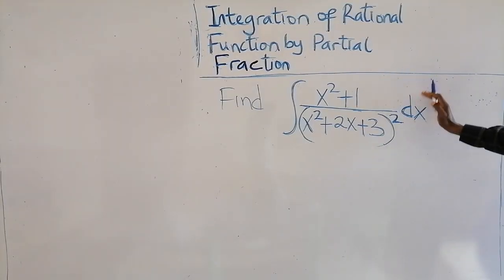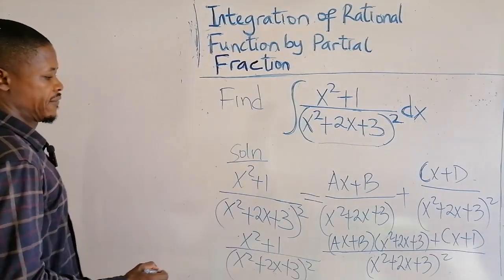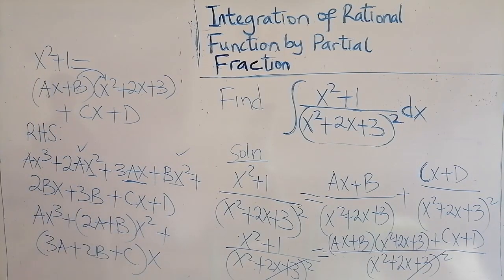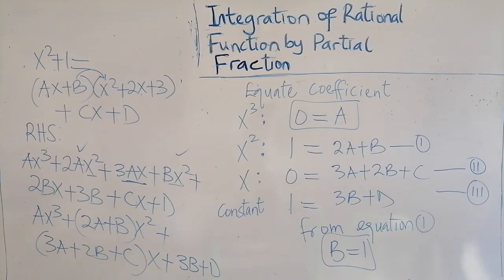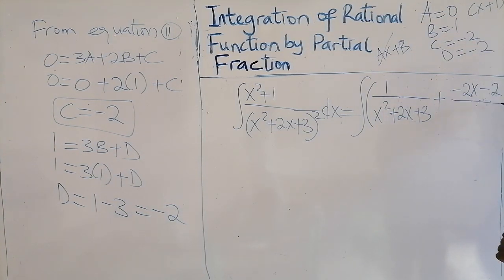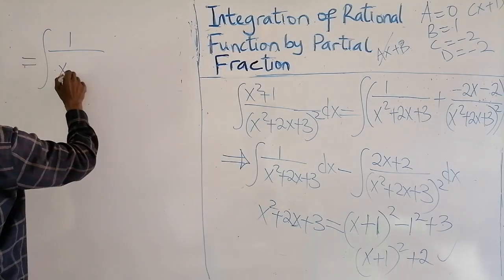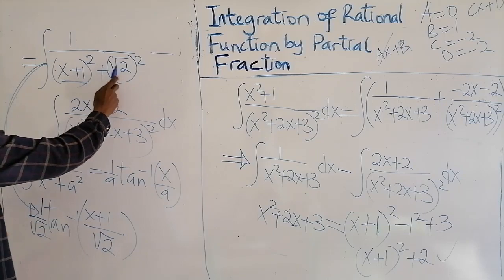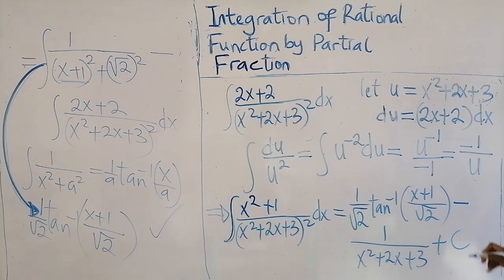Calculus II: Integration of Rational Functions with Repeated Irreducible Quadratic Factors (IV)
In this video, we delve into the complex yet fascinating topic of integrating rational functions, specifically focusing on cases with repeated irreducible quadratic factors and in this case the irreducible quadratic factor repeats twice.

We start with a brief review of partial fraction decomposition, ensuring you have a solid understanding of how to break down rational functions into simpler components. From there, we explore the unique challenges posed by repeated irreducible quadratic factors and demonstrate step-by-step methods to integrate these complex expressions.

What You'll Learn:
- Overview of partial fraction decomposition
-Identification and handling of irreducible quadratic factors
-Techniques for integrating repeated irreducible quadratic factors
-Example problems to solidify your understanding

- Students preparing for calculus exams
- Anyone looking to strengthen their integration skills
- Math enthusiasts eager to tackle advanced integration problems